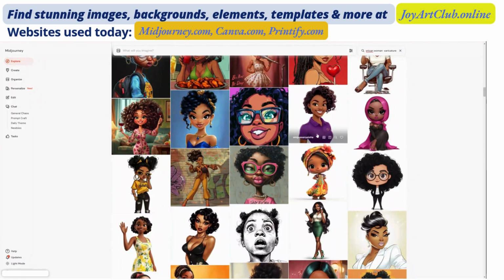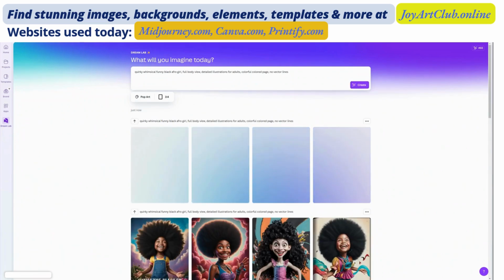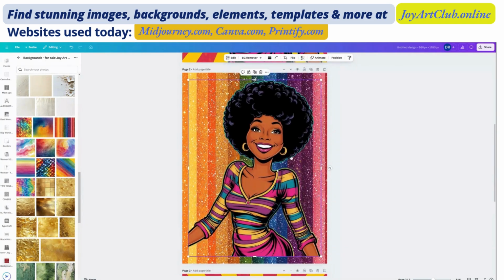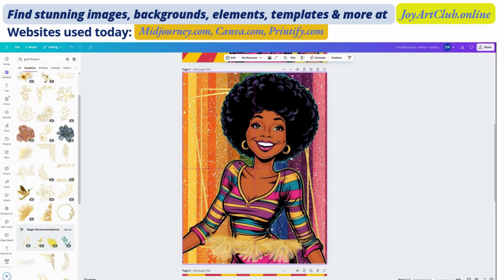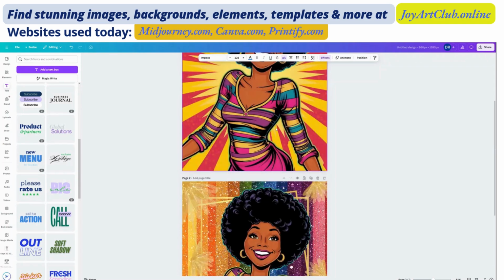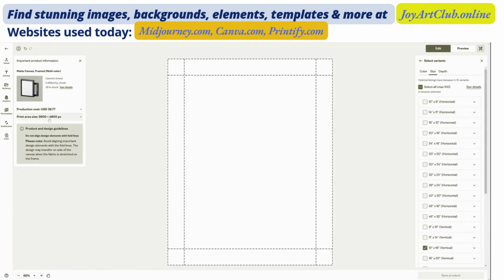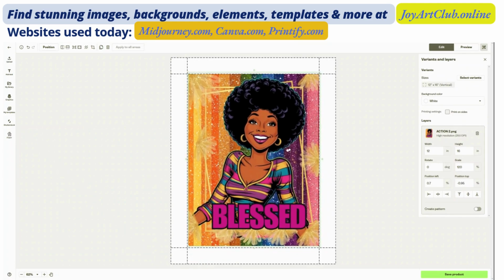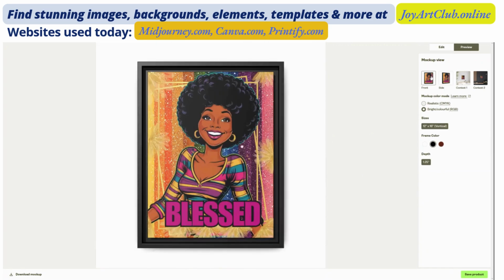💖 Canva Tutorial - Working with Canva and Midjourney for Print on Demand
🌟 Canva Tutorial: Working with Canva & Midjourney for Print on Demand 🌟

Hey there, creatives! 💖 In this super fun and easy-to-follow Canva Tutorial, I’ll show you how to combine Canva and Midjourney to create stunning designs for your Print on Demand store! 😍 Whether you’re a beginner or a pro, this step-by-step guide will have you creating eye-catching designs in no time! 🎨✨

✨ Print on Demand is booming right now, and wall art is in super high demand! 🖼️ It's the perfect time to start your own Print on Demand shop, and I’m here to help you every step of the way! 💪 You’ll love how easy it is to create unique designs that sell! 😃

👉 Don't miss out—watch now and let's get your Print on Demand journey started today! 🚀 You’ll love this tutorial! 💕

For beautiful art elements and more, visit: JoyArtClub.online